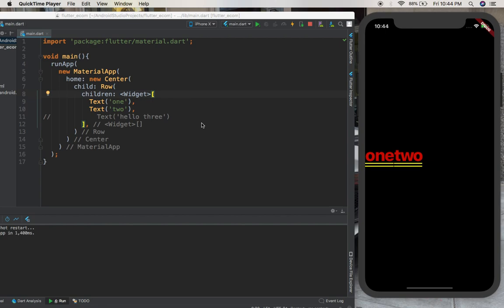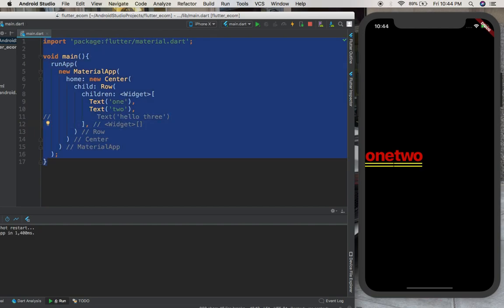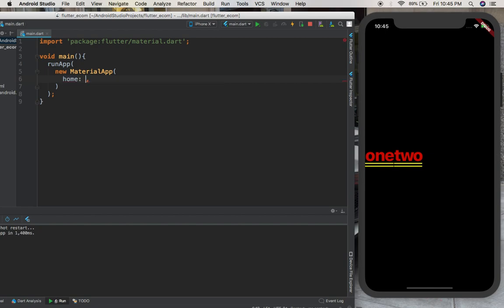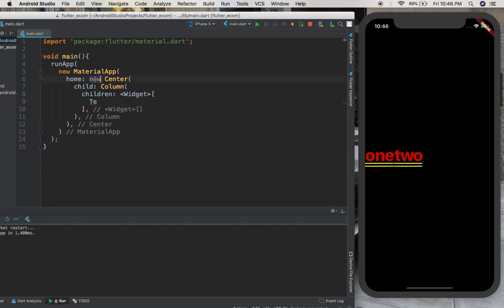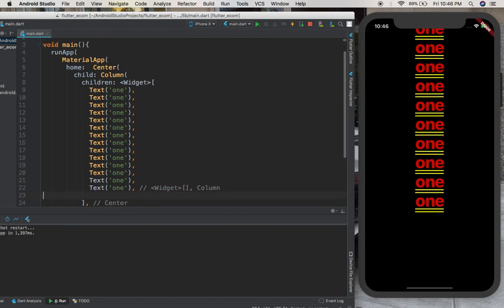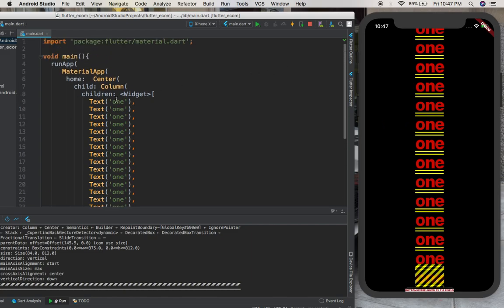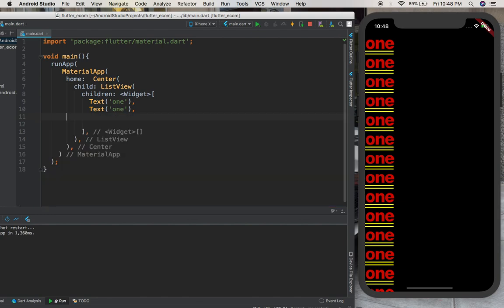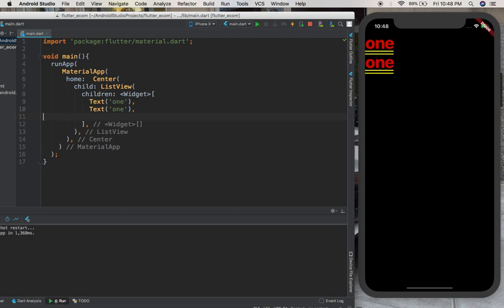E-commerce App with flutter:03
in this video we are going to introduce, list views in flutter, i hope you guys like the video